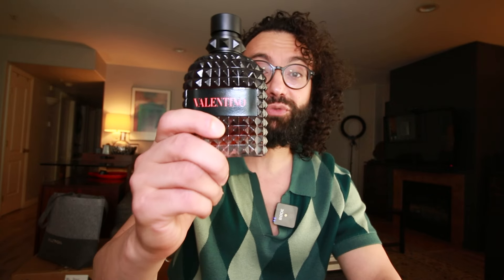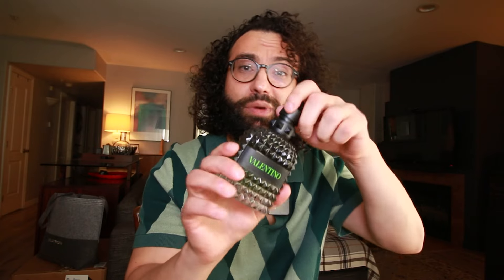VALENTINO BORN IN ROMA CORAL FANTASY VS GREEN STRAVAGANZA, WHICH ONE SUITS YOU BEST? CHALLENGE!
In today’s video I brought to you guys a comparison video between the 2 latest flankers from Valentino the born In roma line coral fantasy vs green stravaganza, which one will suit you best based off what are you looking for in a fragrance.